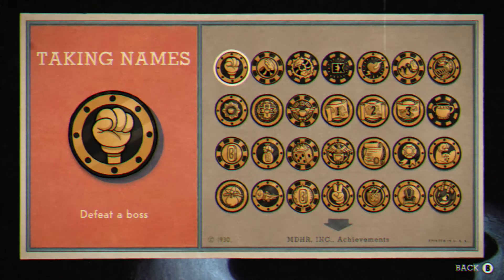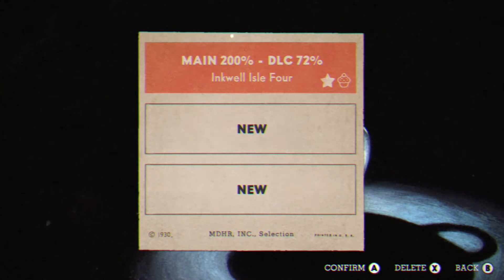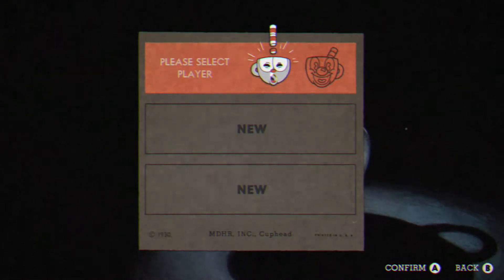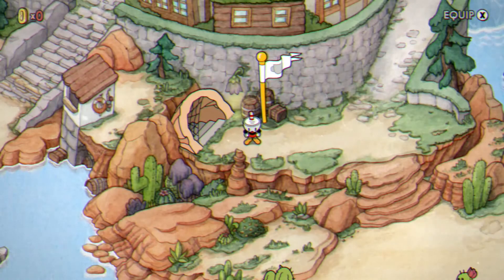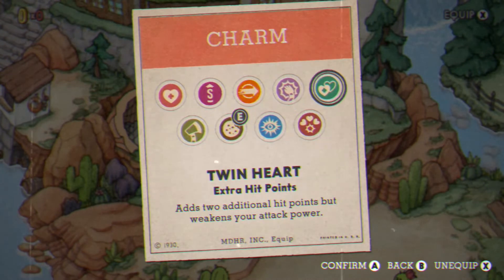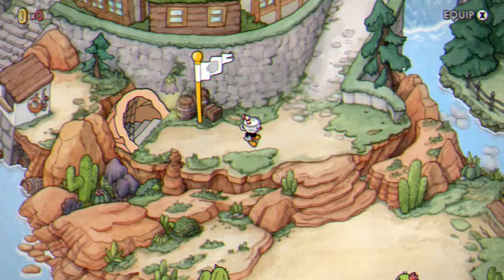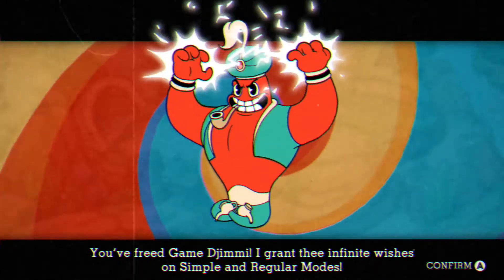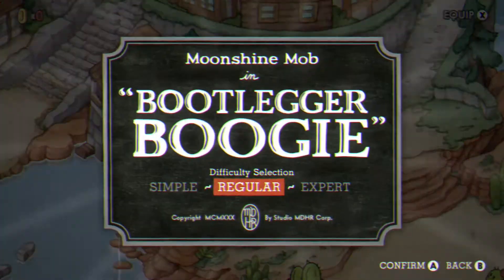How to unlock Hearty achievement [easy] - Have 9HP at one time - Cuphead - Delicious Last Course DLC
This solution is different for every player, so you'll need to go get the answer for your game yourself. Go talk to the champions in the order of their rank (1,2,3). Each character will mention a direction in their speech to you. Write these down as they are instructions.

Go back to the graveyard, and use the center tomb as your starting point. From that grave, go the direction #1 told you. Then use the center tomb as your starting point and go to where #2, then the same for #3.

Make sure you also own the broken relic (you can buy it for 1 coin from the shop).

MY CURRENT SETUP:

- Elgato HD60+ Capture Card (This is the updated card to what I currently use as mine is no longer made)
- Elgato Wave:3 Premium USB Condenser Microphone
- Logitech C920x HD Pro Webcam
- Dell - Inspiron 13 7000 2-in-1 Laptop